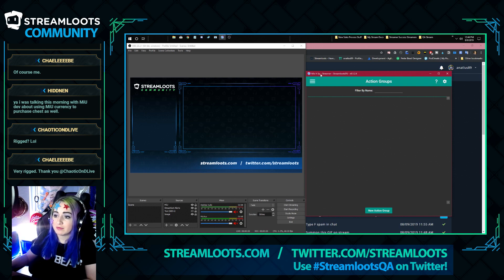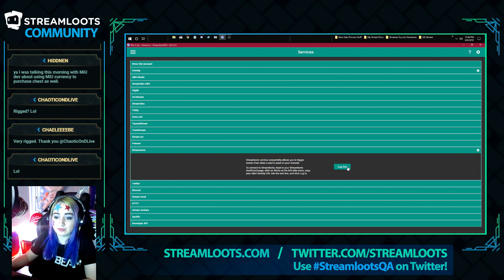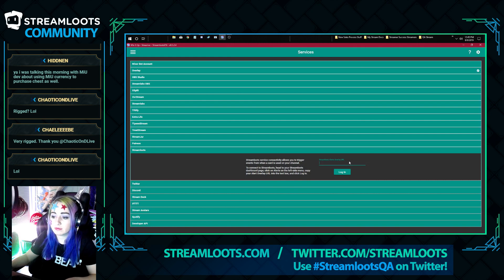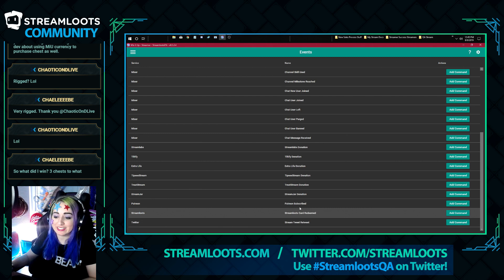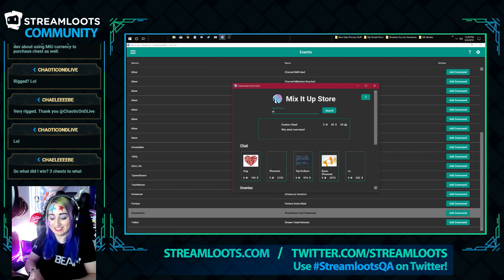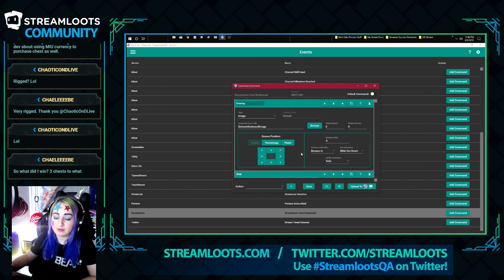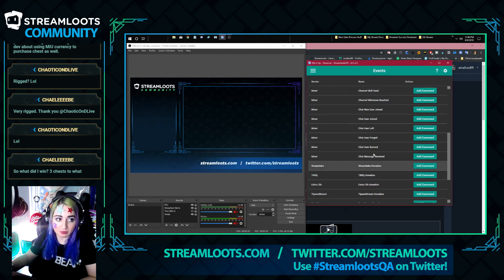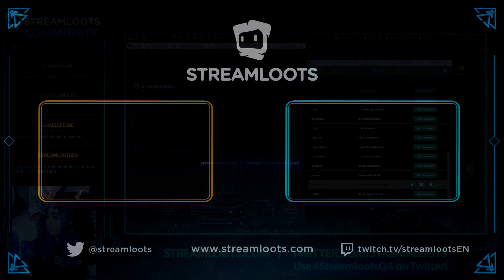Mix it Up x Streamloots w/SaviorXTanren | How to Quickly Get Set Up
Here is a much requested feature that is now possible thanks to our devs and the Mix it Up team! We appreciate them and are thankful to be able to offer this to our Mixer streamers!!

Welcome to Streamloots, the #1 new way to monetize and create lasting interactions between a streamer and a viewer!

to see what all the hype is about!